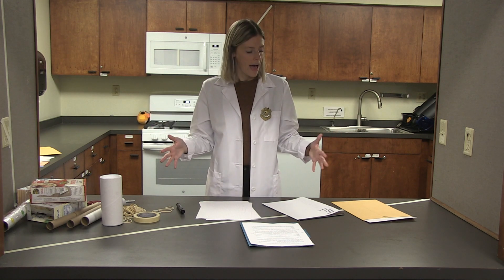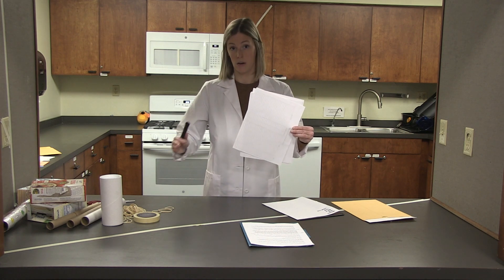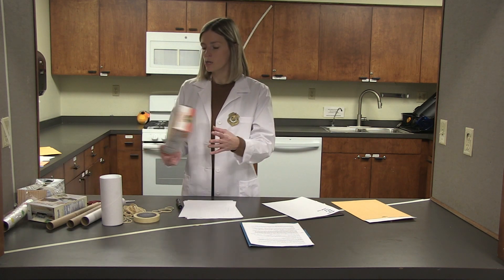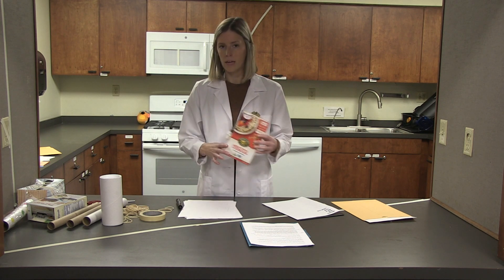The Guitar Gadget Lab with Odd Squad | Curioisity Club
Gary the Guitar Guy ruined his guitar and needs your help, agent. The Odd Squad team needs your engineering skills to help build a new instrument for Gary!

● Ten Black Dots - by Donald Crews
● If You Were A Plus Sign by Trisha Speed Shaska
● Ten For Me by Barbara Mariconda
● Elevator Magic by Stuart J. Murphy
● The Action of Subtraction by Brian Cleary

Host: Carly Weidman
Production Coordinator: Kirsten Little
Director and Producer: Aric Hartvig
WFYI Public Media